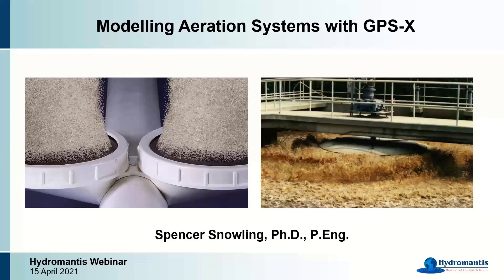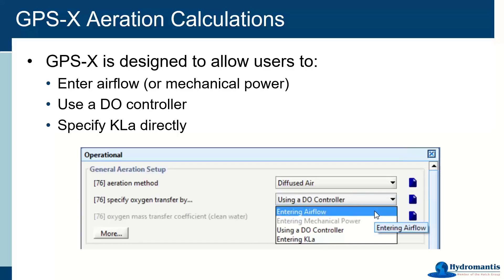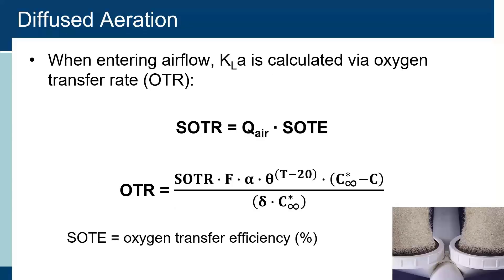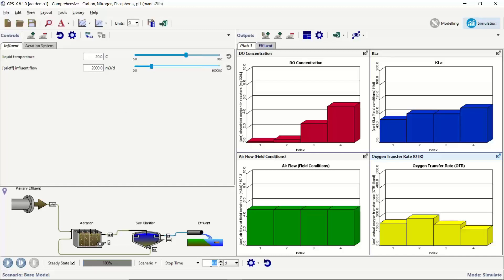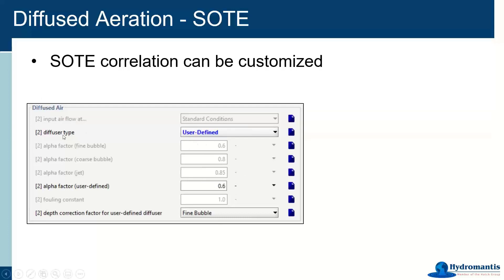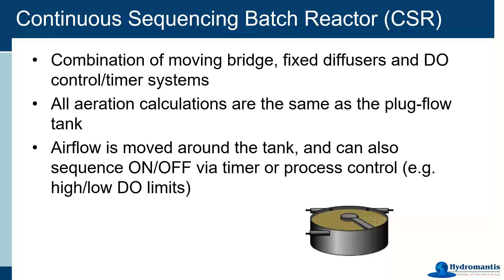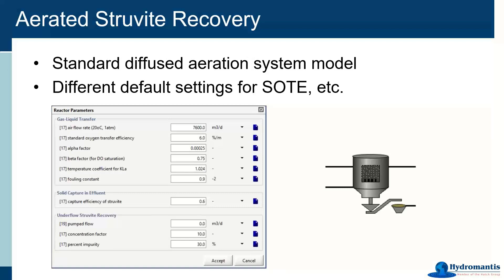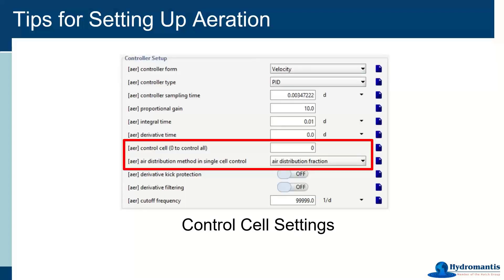Modelling Aeration Systems with GPS-X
Join us for a FREE 60-minute webinar where Hydromantis modelling experts will discuss the details of the aeration system models in GPS-X.
Learn how to set up diffused and mechanical aeration systems, and take advantage of the advanced oxygen transfer model features for conventional activated sludge, high purity oxygen and other advanced treatment technologies.